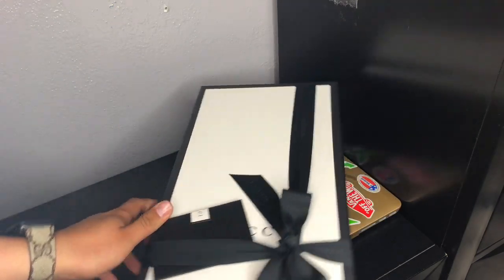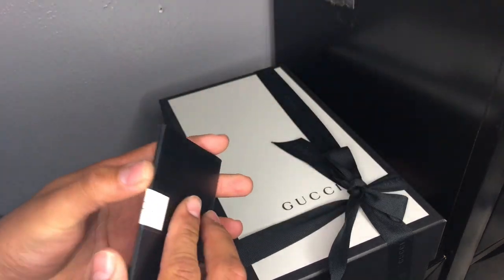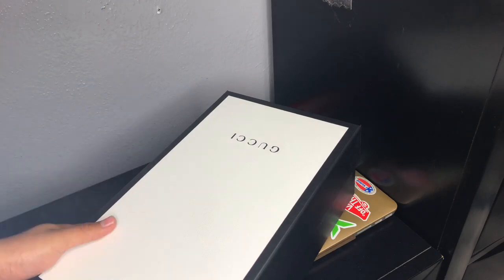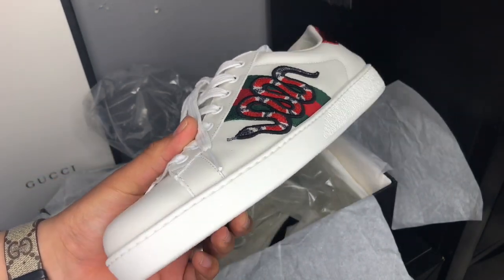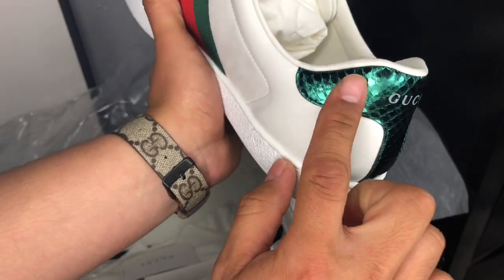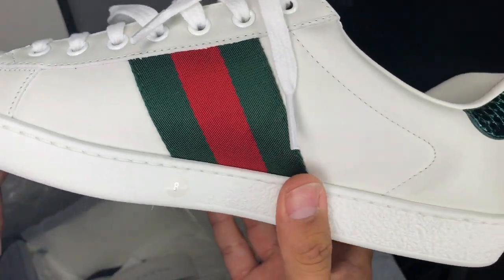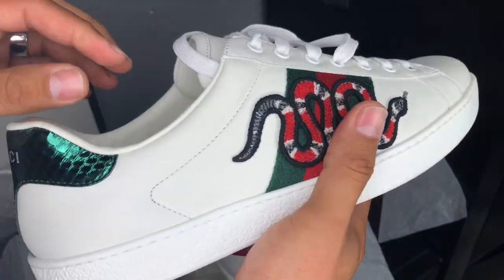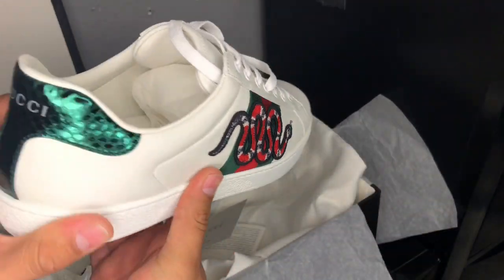Gucci Ace Sneaker “ Snake Embroidered “ Review + On Feet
Hi guys,
I have another review on the Gucci sneaker snake Embroidered. Pretty fresh sneaker. Leather exterior and interior so I suggest getting a snug fit l, leather will stretch a little bit. I’m a size 9.5 on Nike and some adidas and Gucci I’m a size 8 or 8 Italian size.